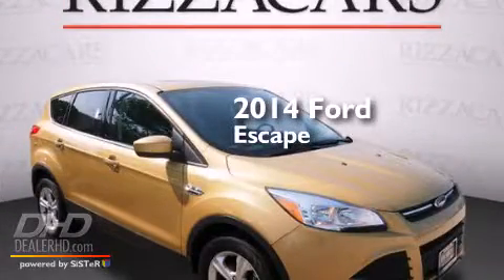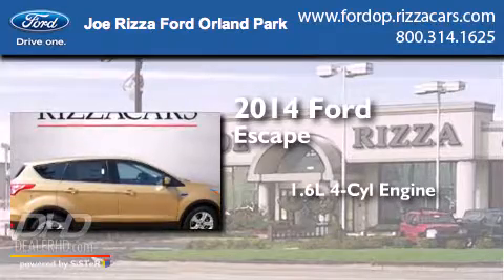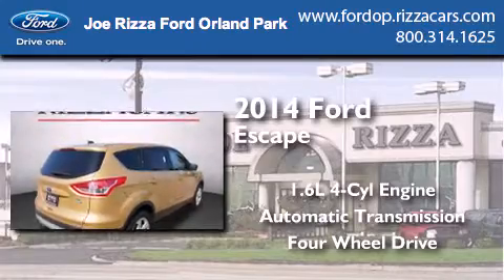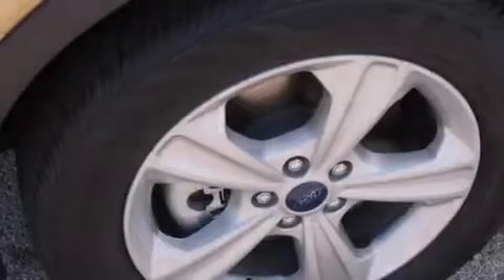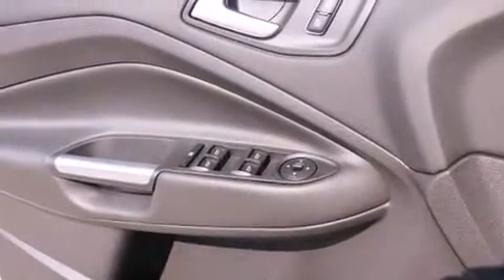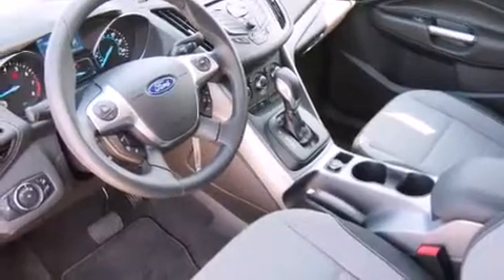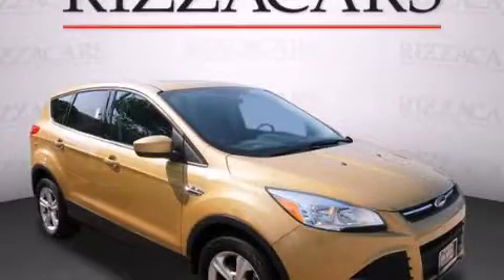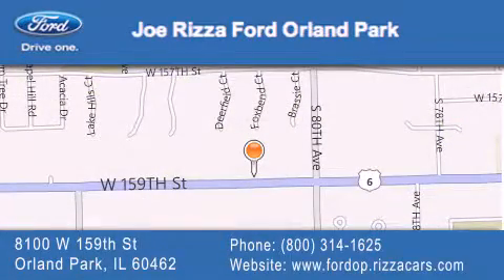2014 Ford Escape Oak Forest IL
We have been honored to serve the Orland Park IL area , we promise that your experience at our dealership will exceed your expectations ! Year : 2014 Make : Ford Model : Escape Engine : 1.6 L Trans . : Automatic Exterior : Karat Gold Miles : 140 Stock : NDE2605 Joe Rizza Ford Orland Park 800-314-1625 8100 West 159th Street Orland Park , IL 60462